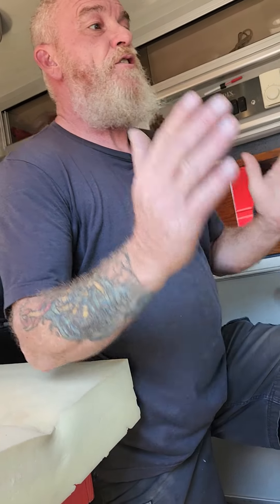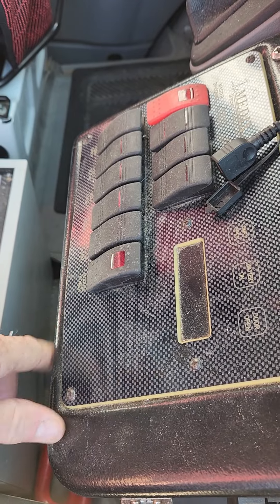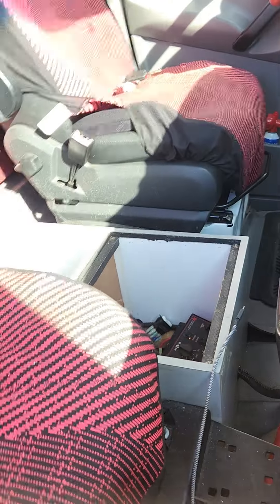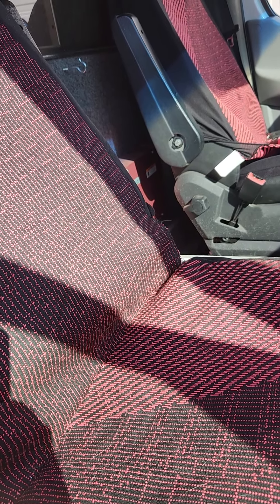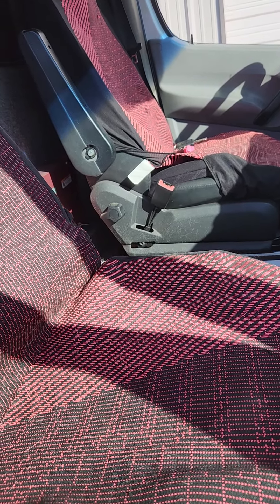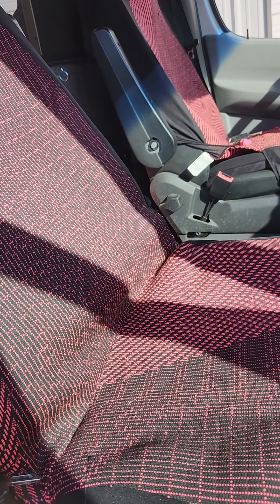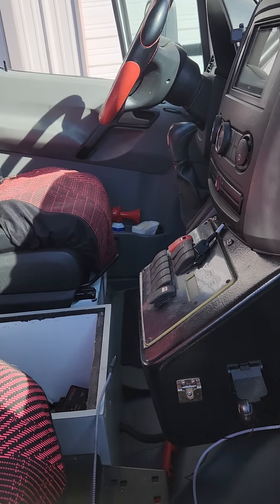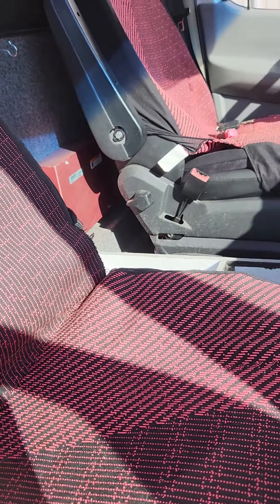Solar battery conversion part 2 house lights.